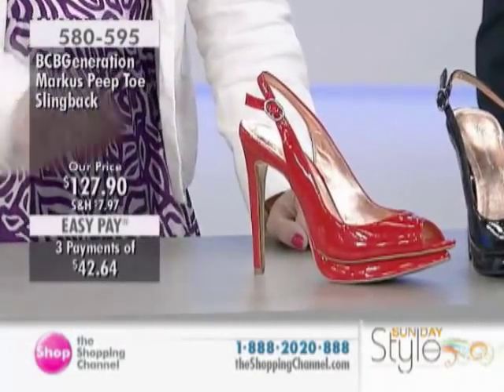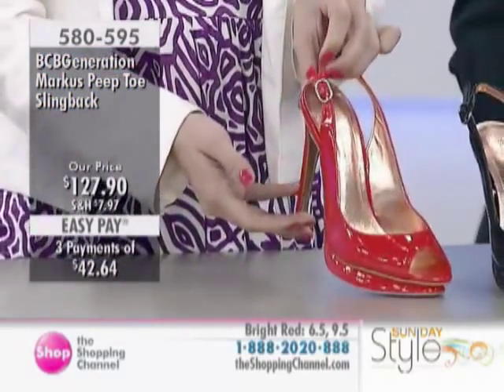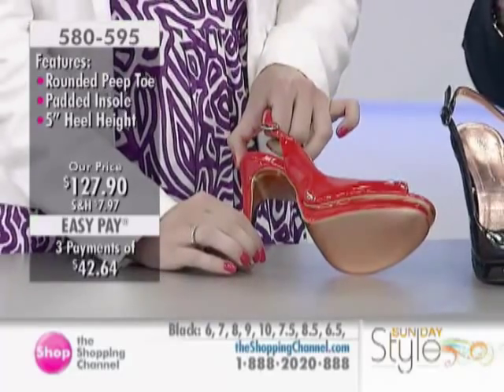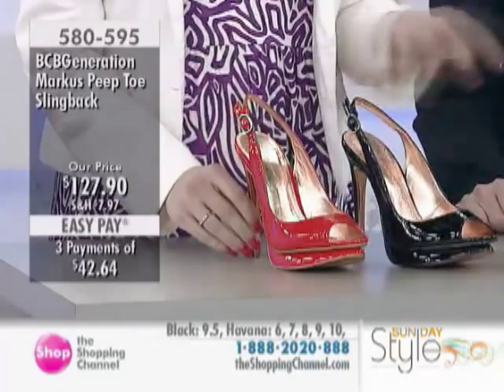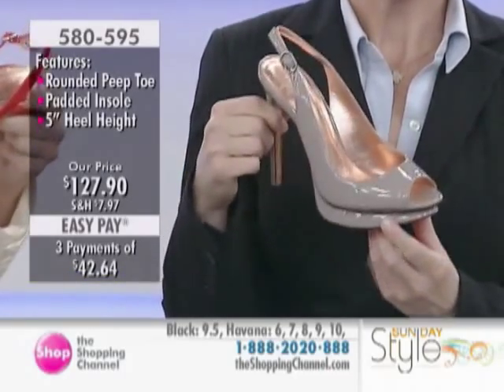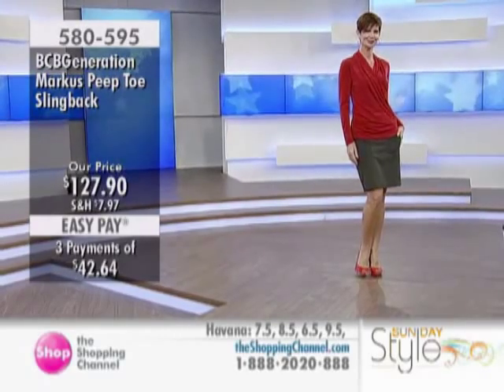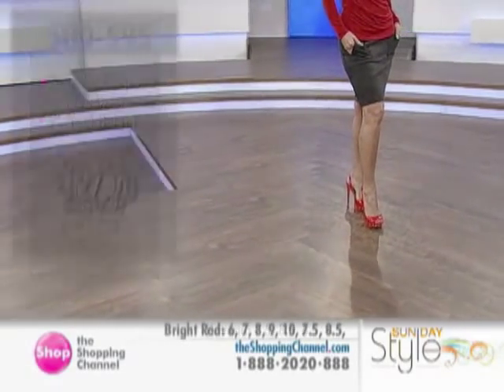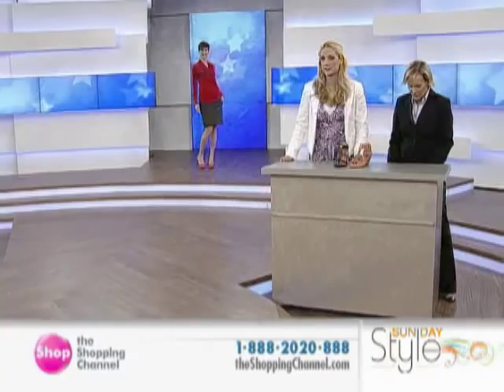BCBGeneration Markus Peep Toe Slingbacks at The Shopping Channel 580595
Strap your feet into these astonishing 5" heels from the BCBGeneration Shoe Collection and strut your stuff in exquisite fashion. With an ultra flattering round peep toe design, this slingback style pair has everything you want in a high quality footwear.

• Fabric: Man made materials
• Adjustable ankle strap
• Regular width
• Care: Wipe with damp cloth